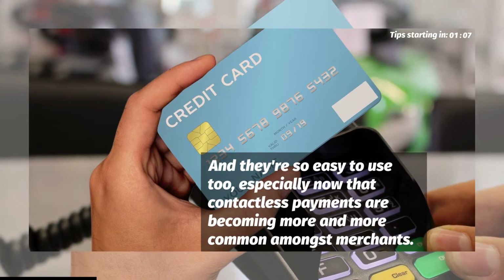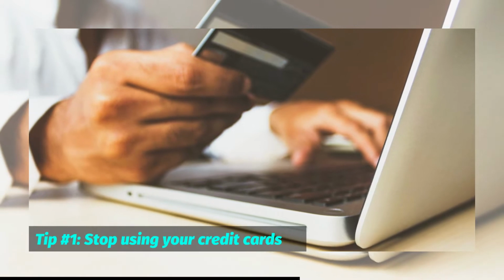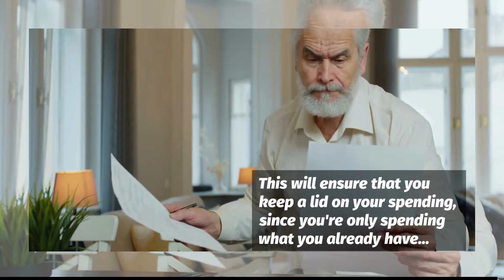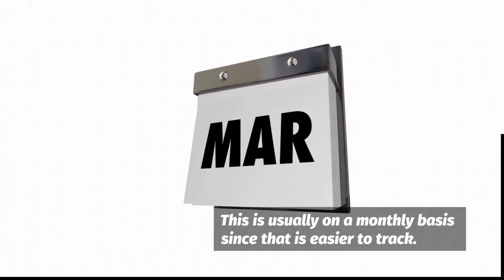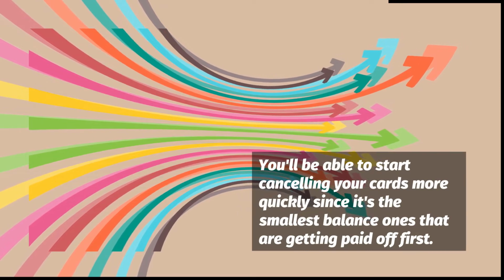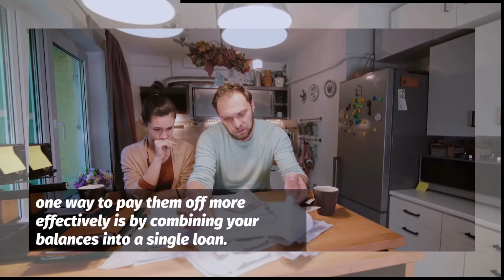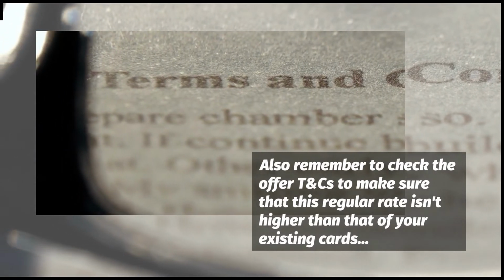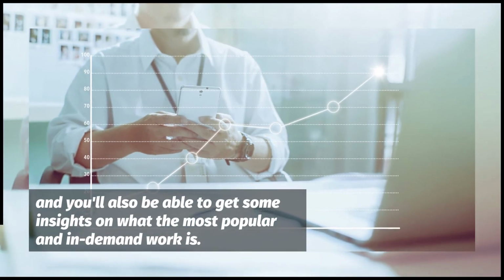Paying off Credit Card Debt | 7 Practical Tips and Tricks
Most if not all of us are well familiar with credit cards and will probably have several cards in our wallets or bags. Unfortunately, it's easy to rack up credit card debt since it's so easy to use. But paying off credit card debt isn't impossible, and in this video we go through 7 practical tips and tricks on how to pay off credit card debt fast. I'm sure you'll find some useful insights that will help you improve your finances and get one step closer to that debt-free life!

📖 Get our eBook for 75 old-fashioned frugal tips that you can implement today!

Welcome to Money by Sunny! On this channel, we're going to talk about various topics relating to financial education and personal finance, including tips on smart money management, how to spend wisely, how to improve your finances, how to save and financial literacy in general. We'll also talk about wealth creation tips and strategies so that you can get on your path to building generational wealth. Our aim is to provide useful information that we hope will be helpful in your journey towards financial freedom.